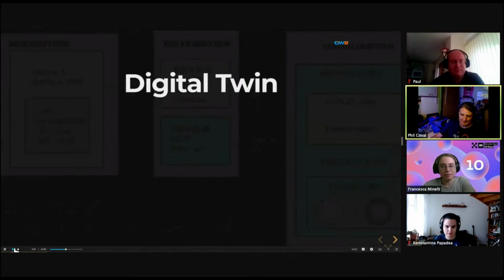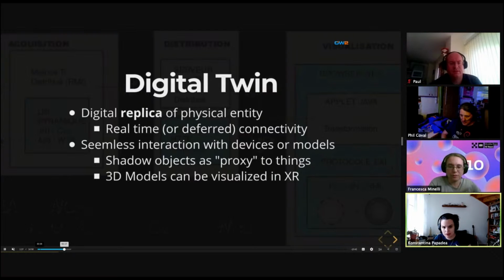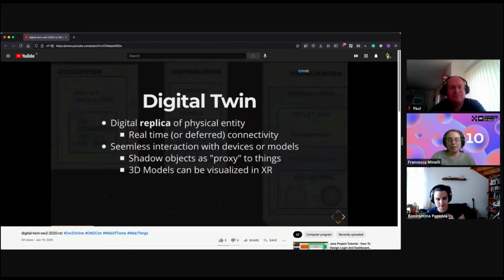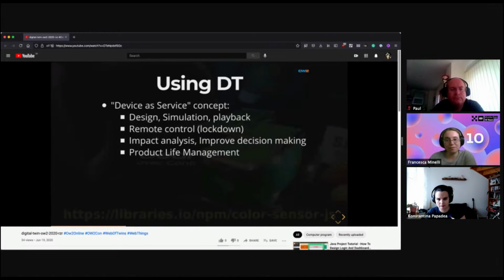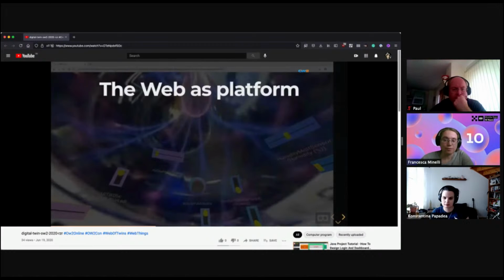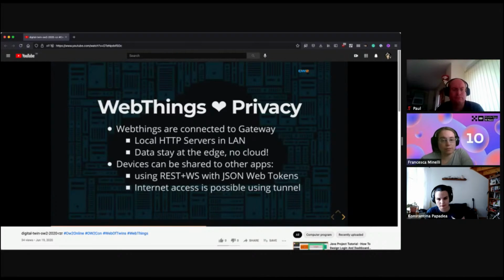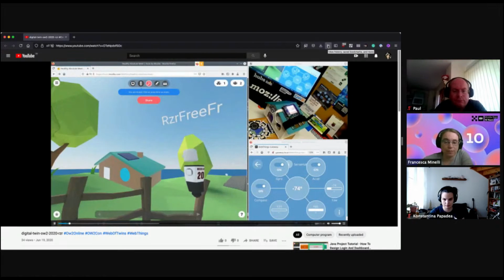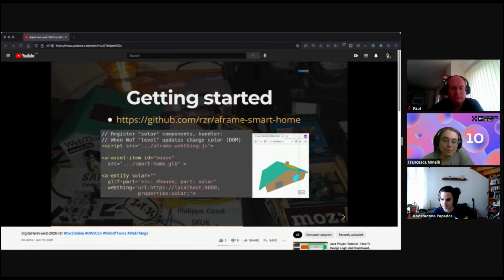Reps Weekly Meeting - July 8, 2021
This is a weekly call with some of the Reps to discuss all matters about/affecting Reps and invite Reps to share their work with everyone.